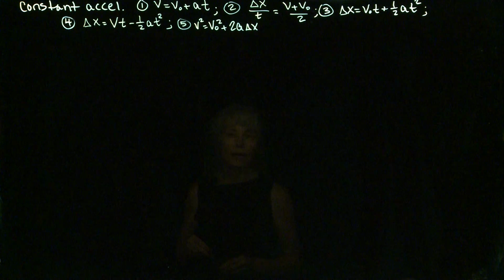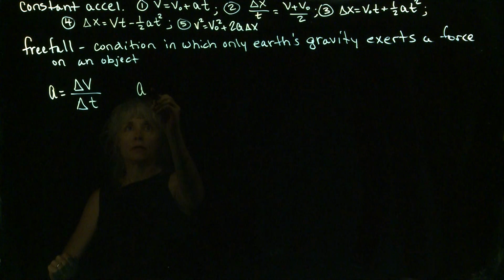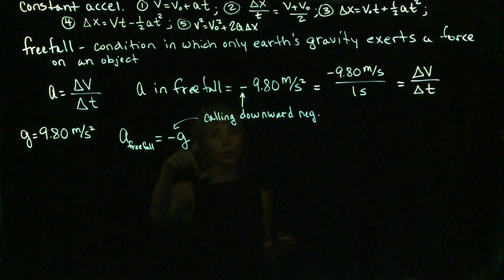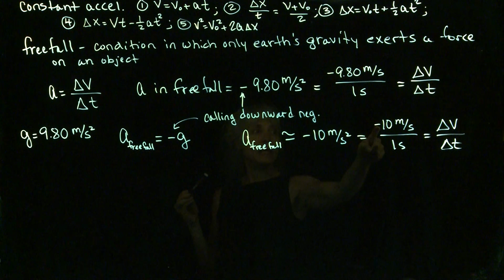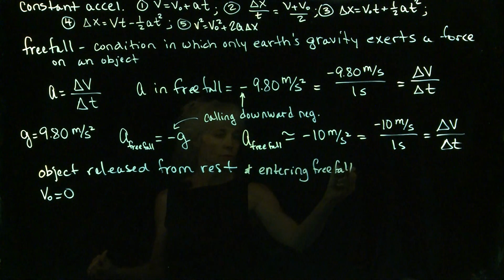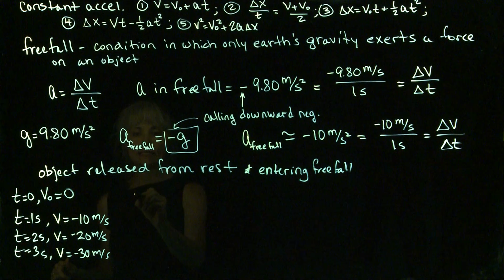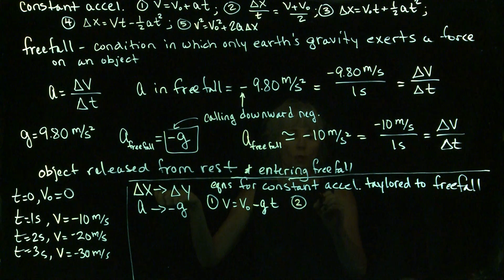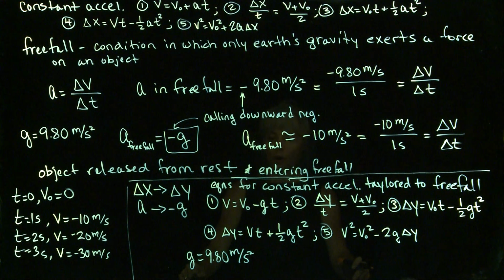Ch3_lecture3_freefall